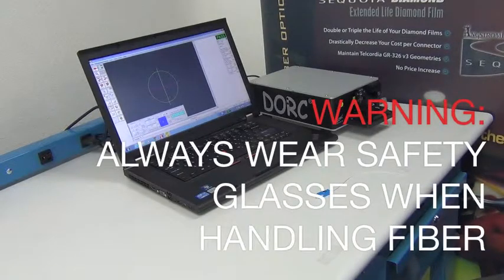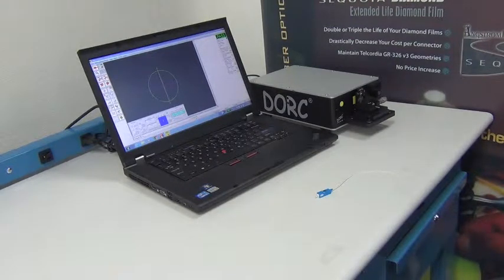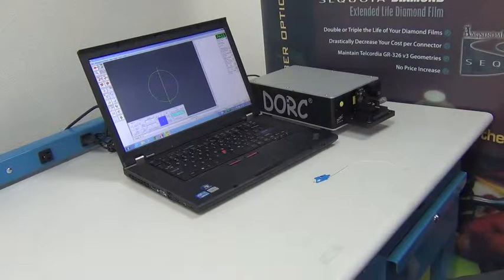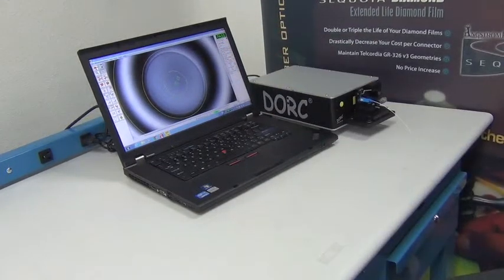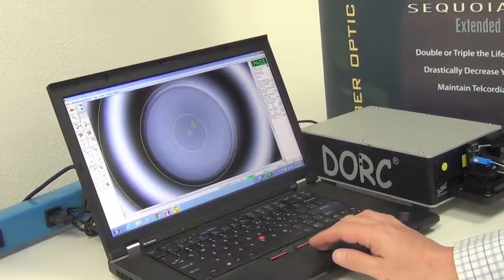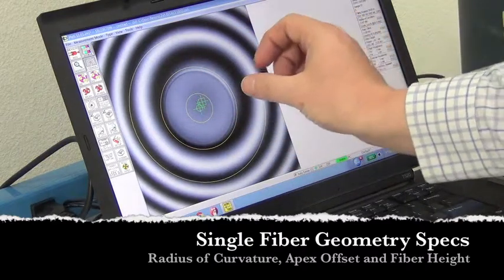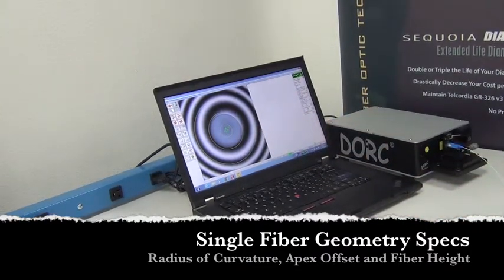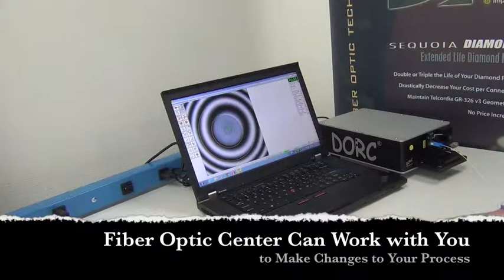Interferometry Testing for Fiber Optic Cable Assembly Production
Interferometry Testing of Fiber Optic connectors